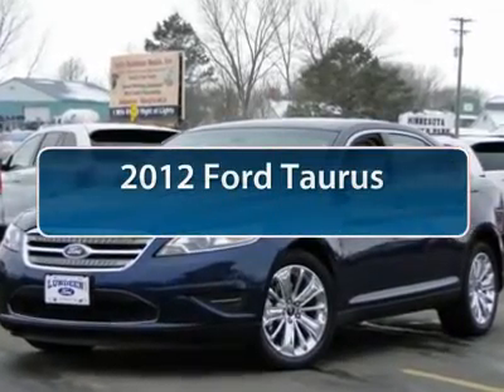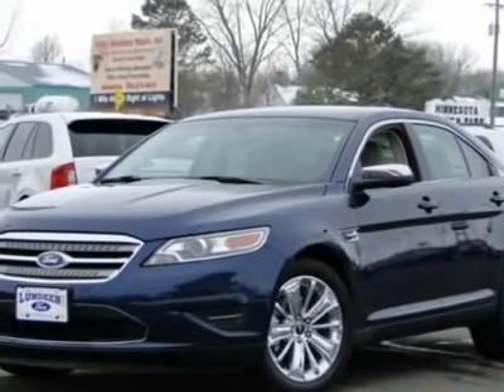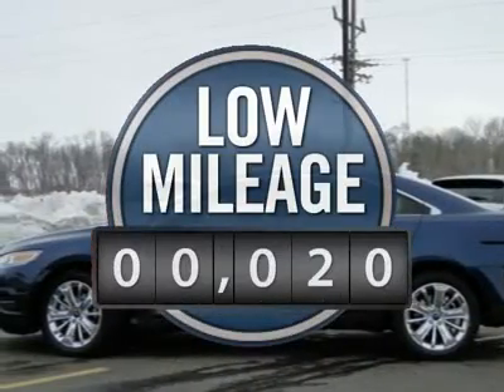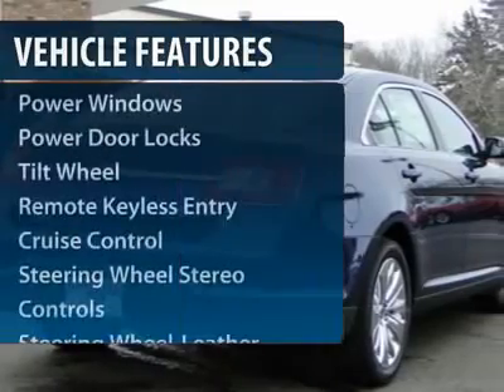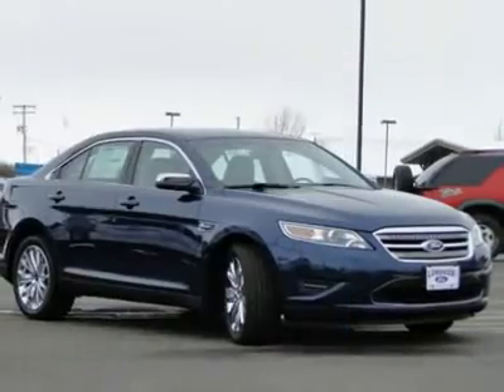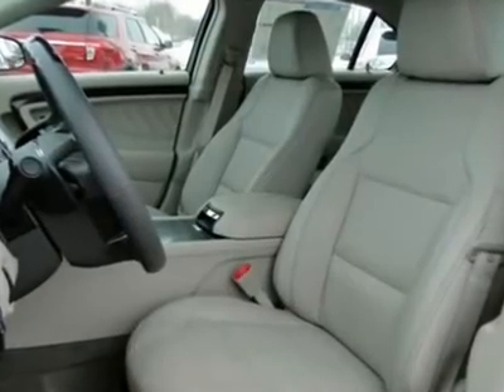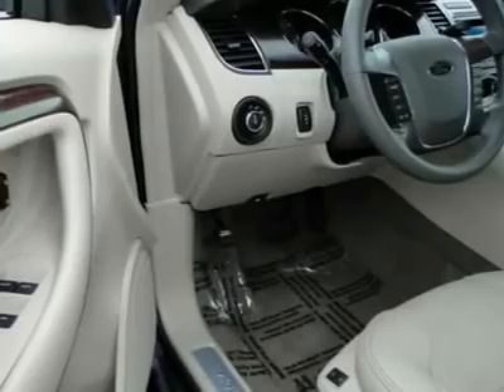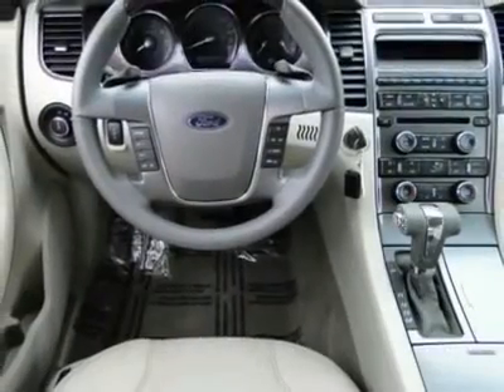2012 Ford Taurus Minneapolis Annandale MN 12268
2012 Ford Taurus

Lundeen Ford
870 Elm Street East